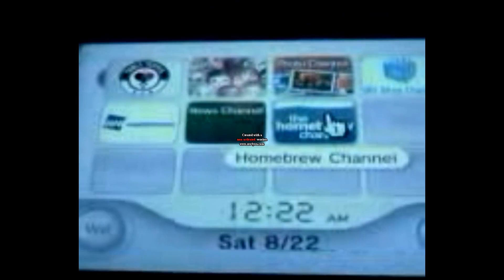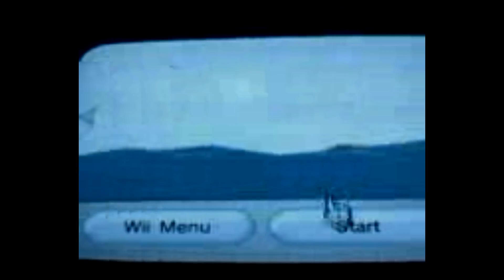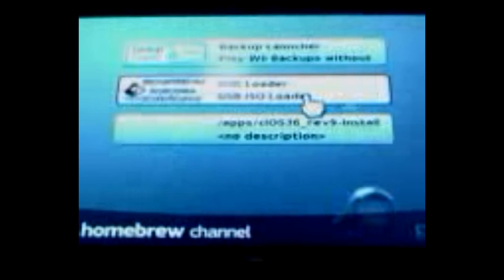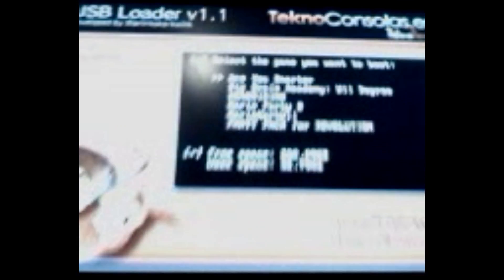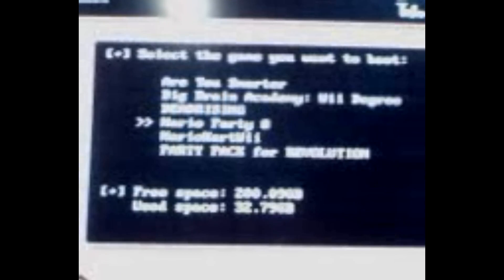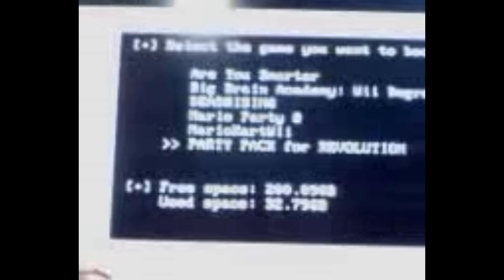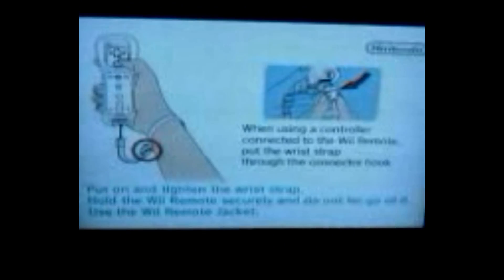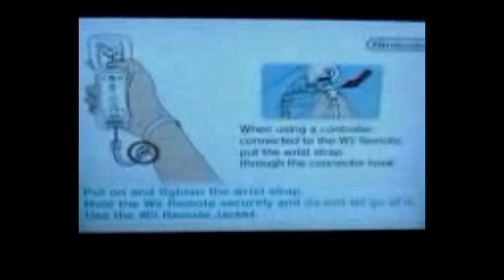How To Load Backup Wii Games from USB Hard drive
A Tutorial of how to load Back up Wii Games from a USB Hard drive. this Video uses USB Loader V1.1